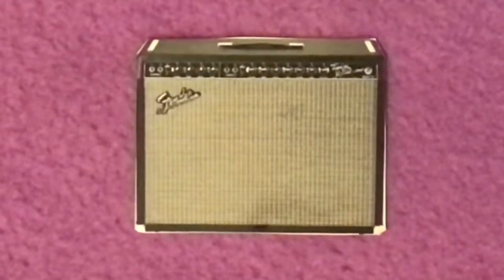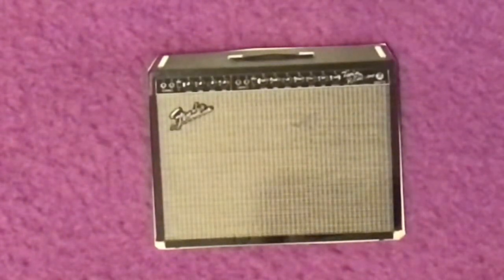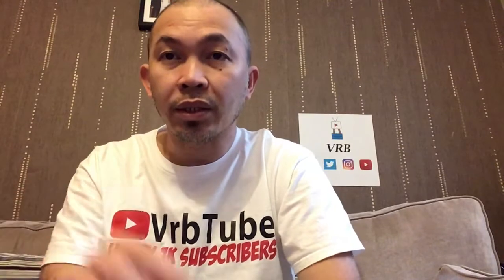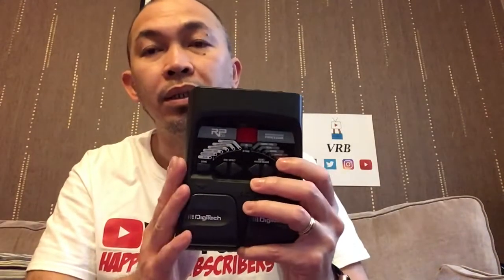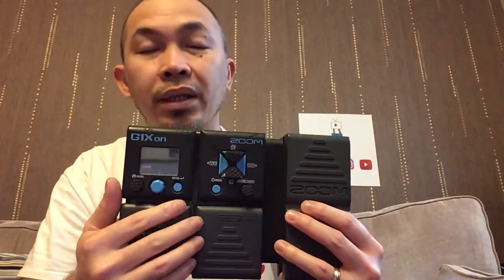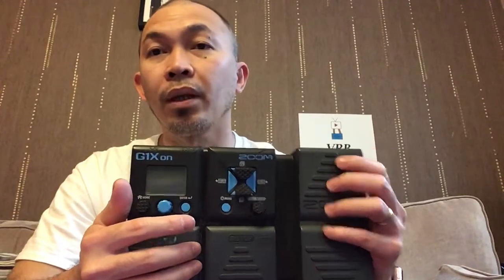Beginners guide on setting up effects pedal Ep 2 Clean Tone Patch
Beginners' guide to effects pedal 101 episode 2. We will be talking about Clean tone patch.